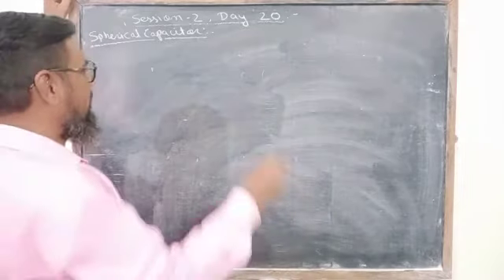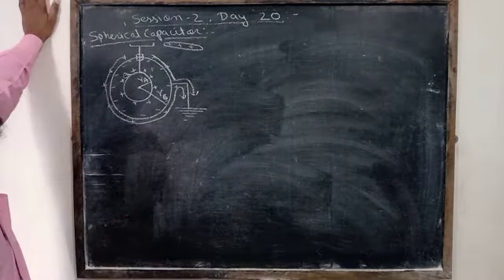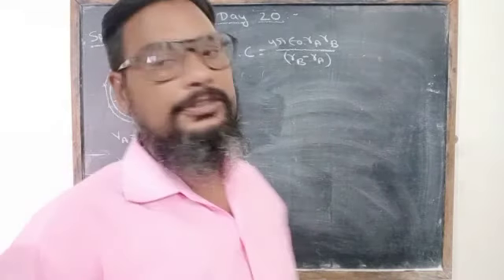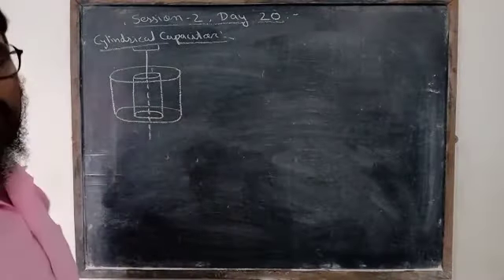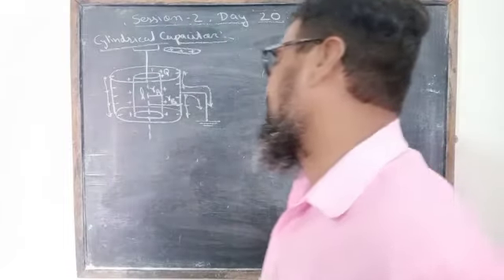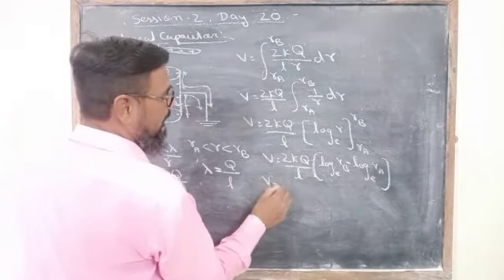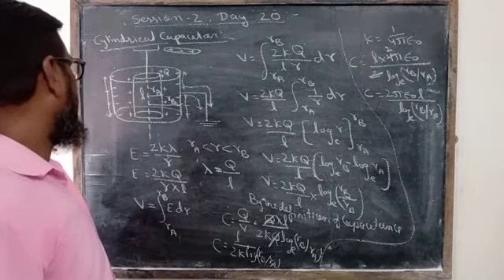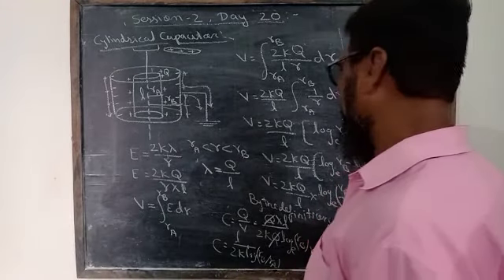S-2 D -20,12th Physics